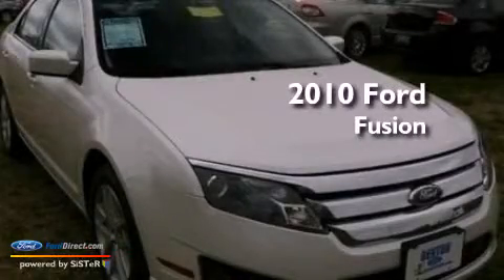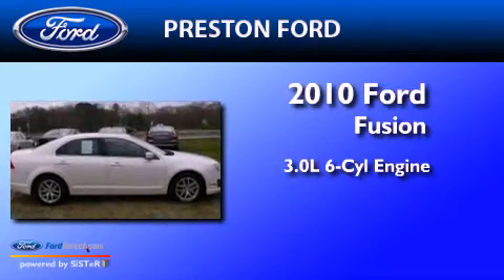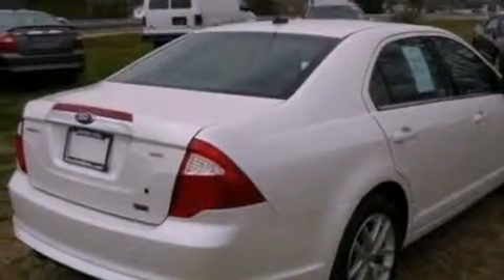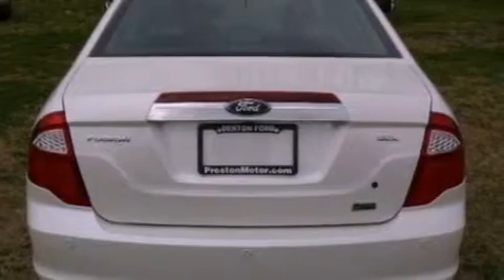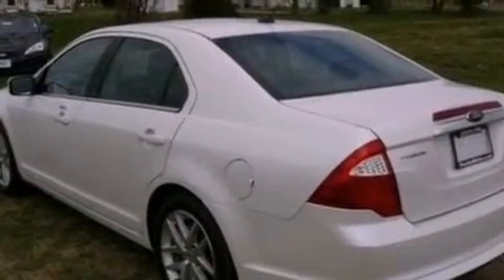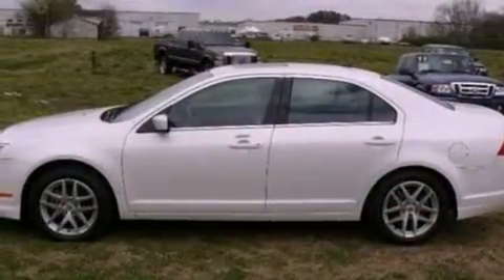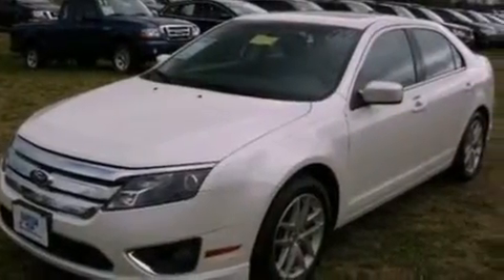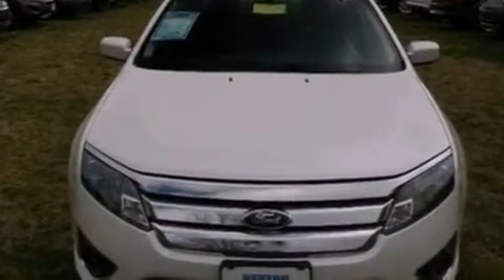2010 Ford Fusion Salisbury MD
Year : 2010
 Make : Ford
 Model : Fusion
 Engine : 3.0L V6 24V MPFI DOHC FLEXIBLE FUEL
 Trans . : 6-SPEED AUTOMATIC

 Miles : 54,642

 Pre-Owned 2010 Ford Fusion Hurlock  MD